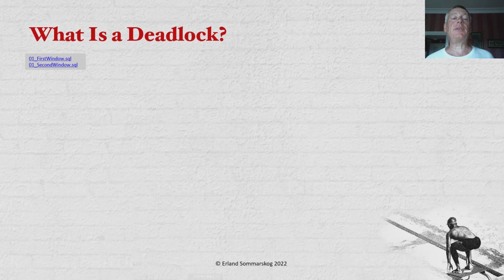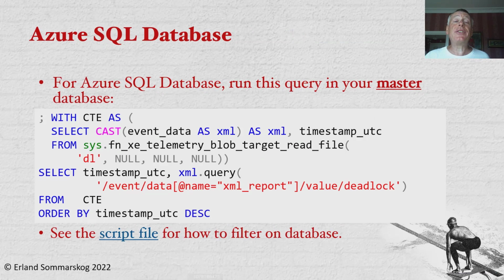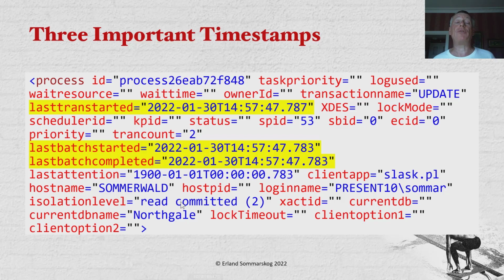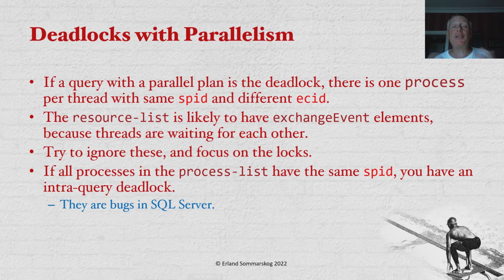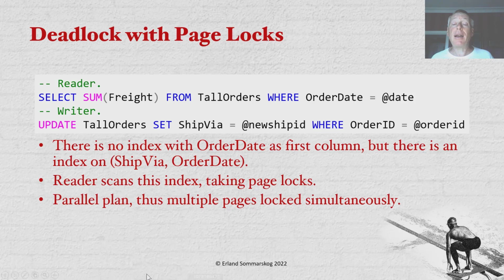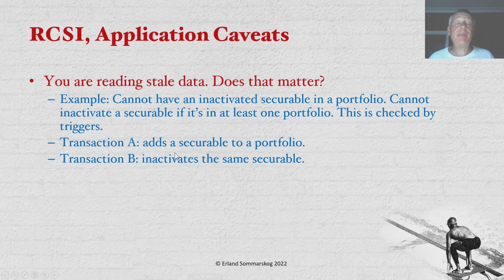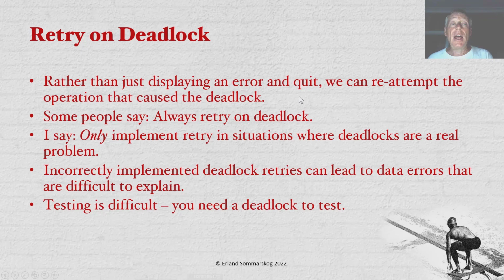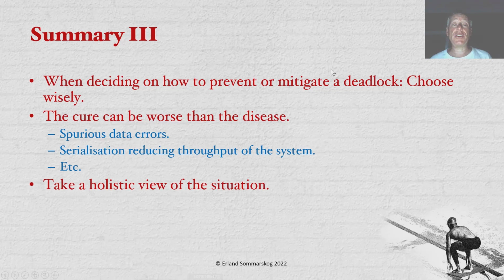Deadlocks – Analysing, Preventing and Mitigating by Erland Sommarskog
Deadlocks – Analysing, Preventing and Mitigating by Erland Sommarskog at Data Platform Virtual Summit 2022